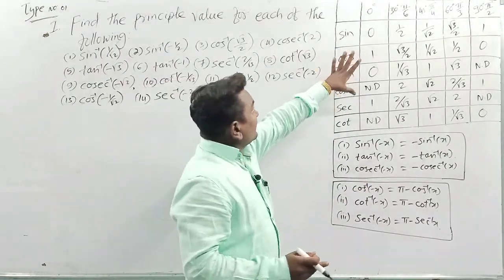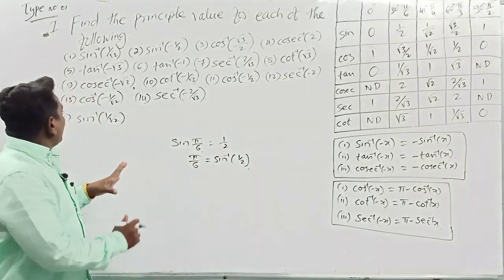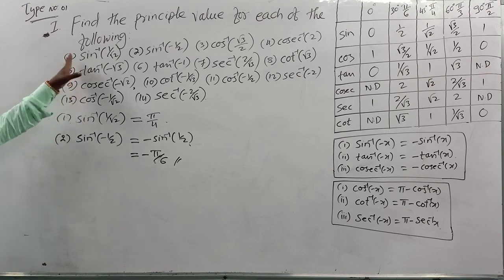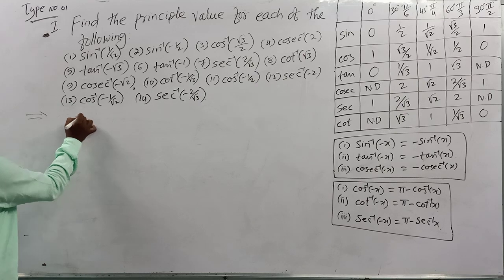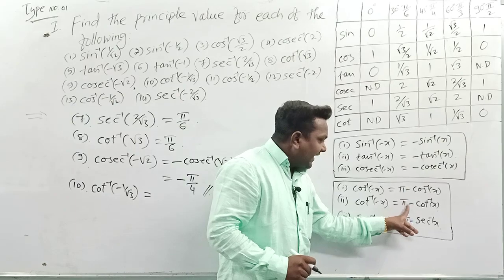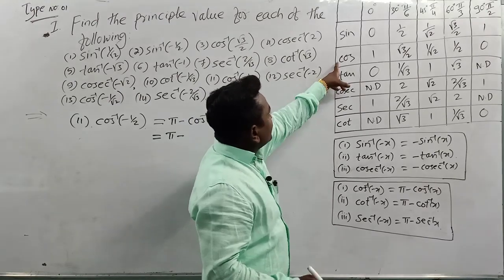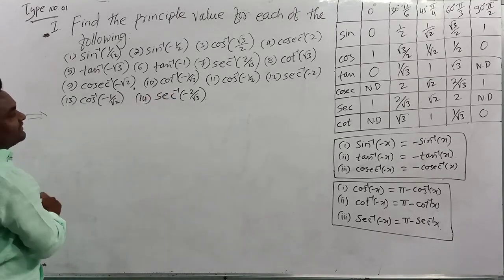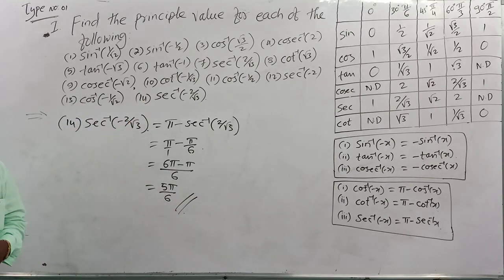12th ITF 5 inverse trigonometric functions 05 @learnwithJMsir#!